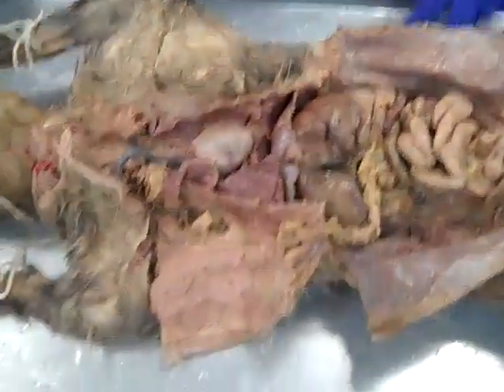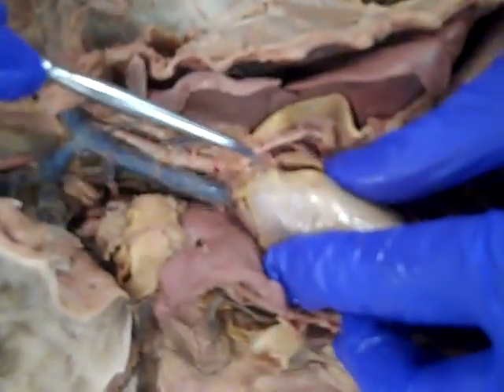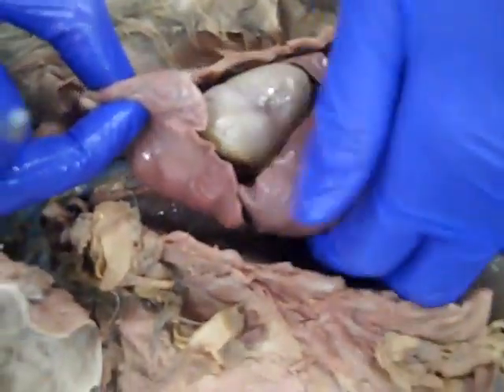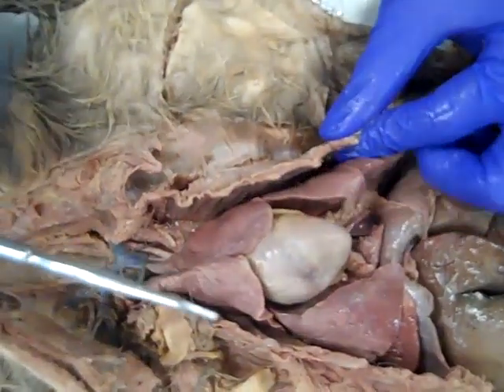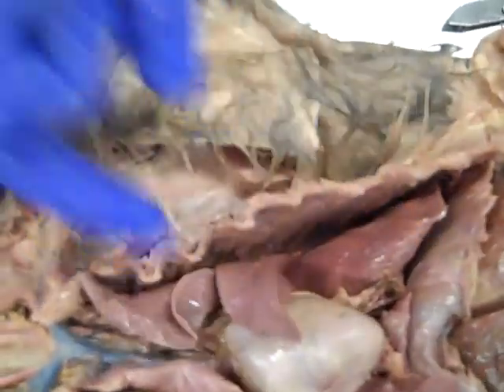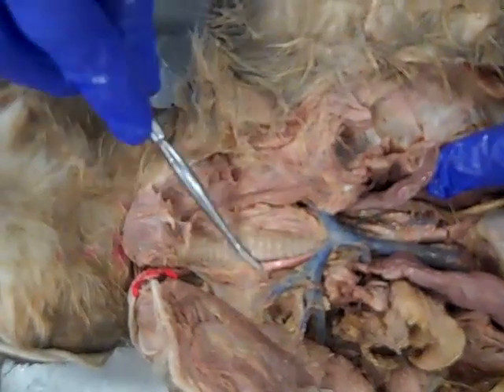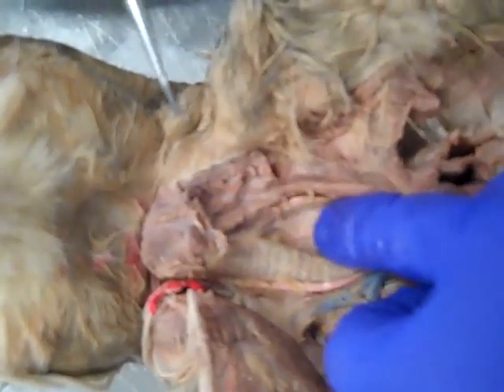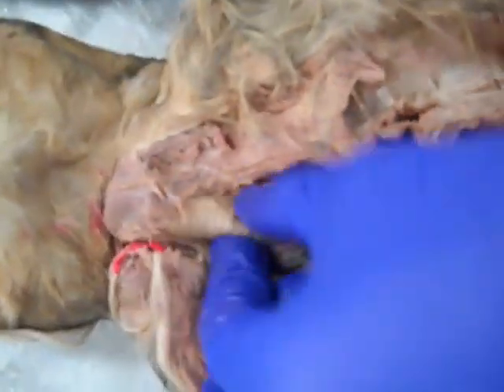Abdominal and Thoracic Organs